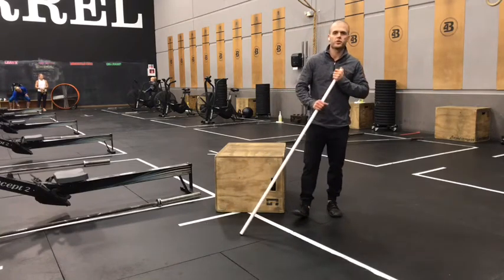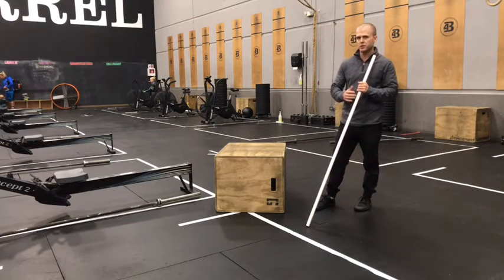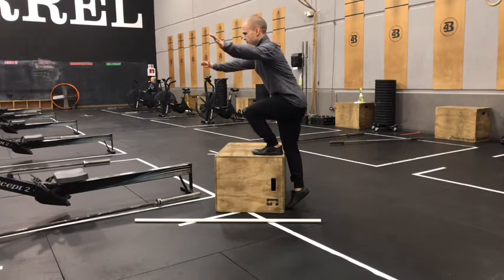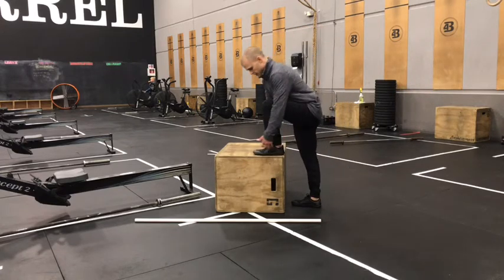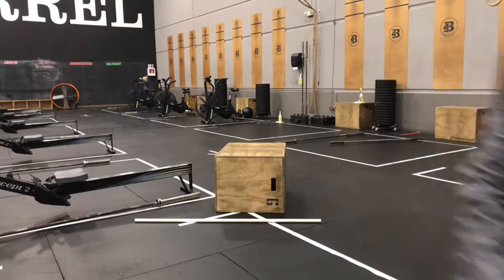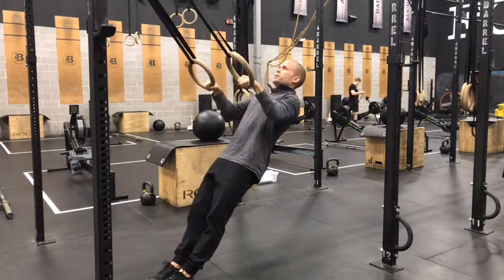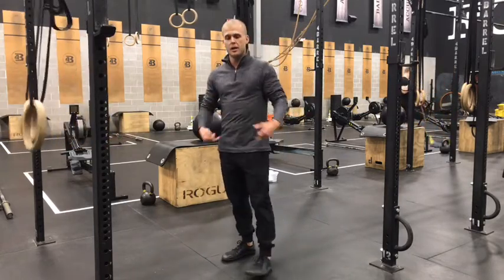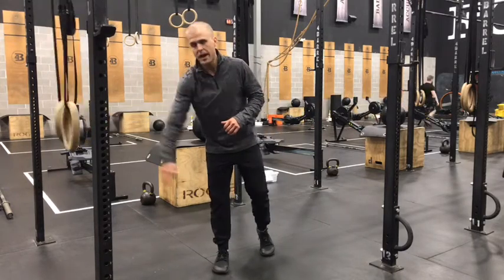4B Strength, In-Gym, Wed 10.28